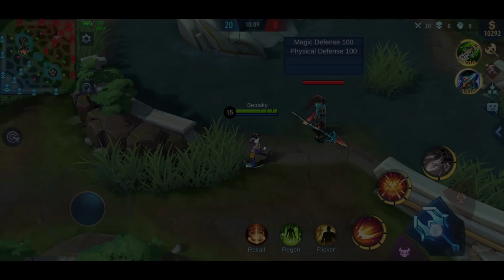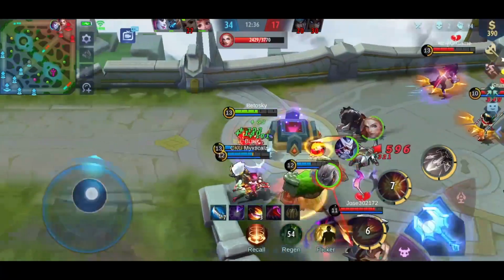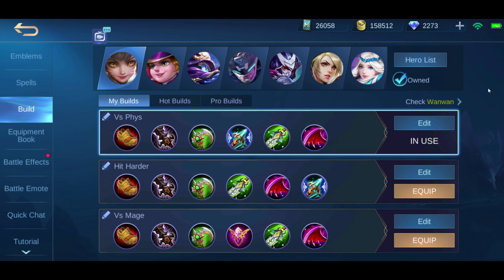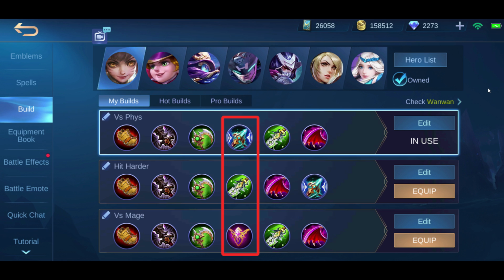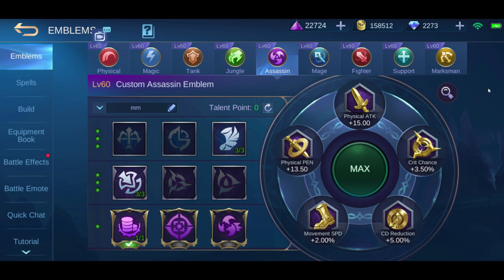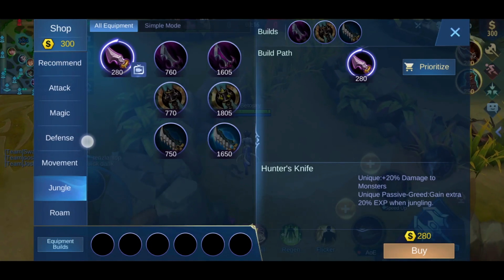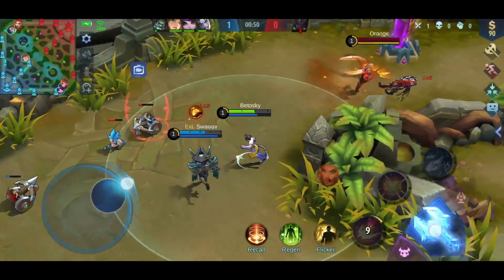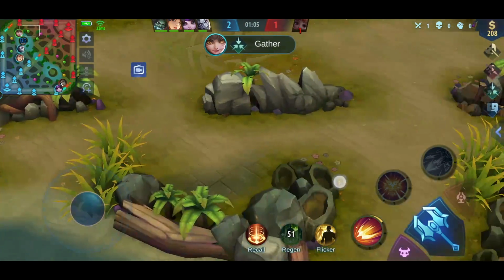Wanwan Ultimate Tutorial - Build, Emblem & Tips | Mobile Legends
Turn "CC" for subtitles. Also, feel free to translate it to your native language. Click the 3 dots "..." at the top corner to add subtitles.